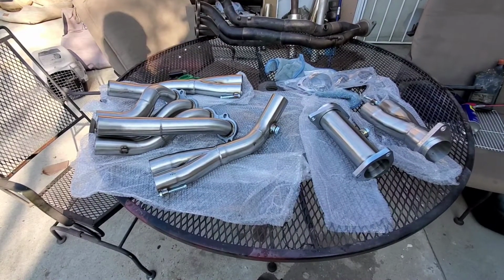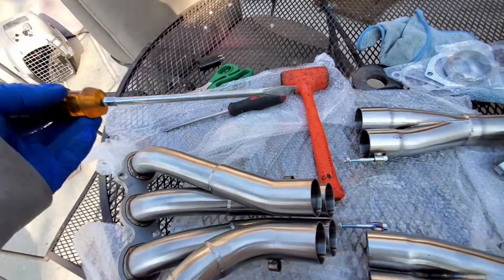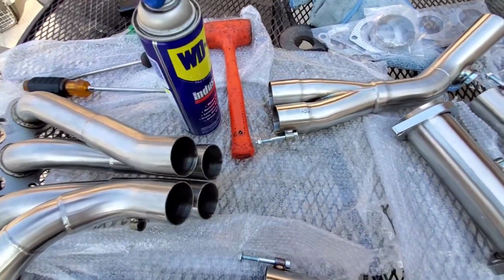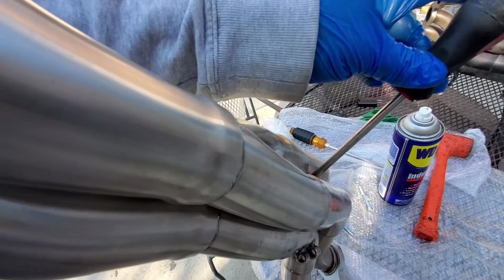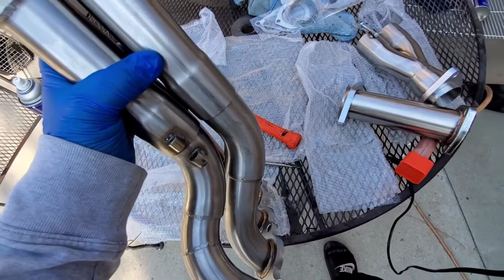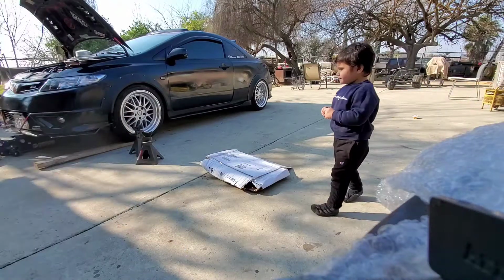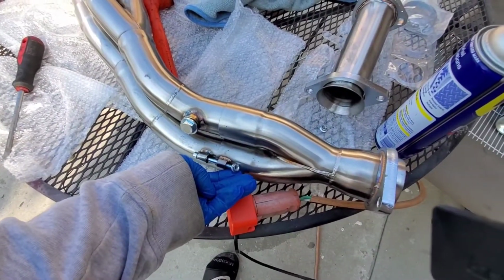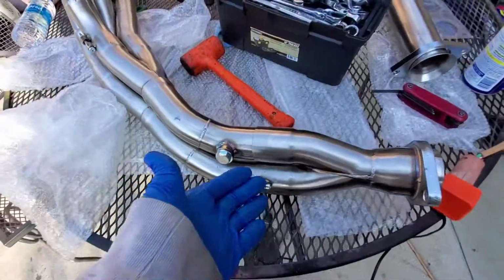How to: Assemble the PLM Header 8th gen Honda Civic Si k20z3